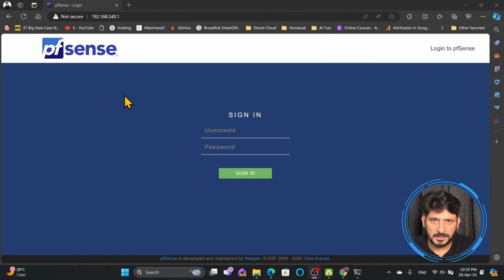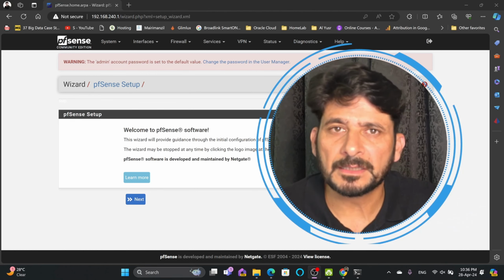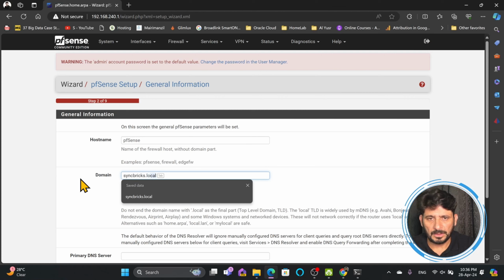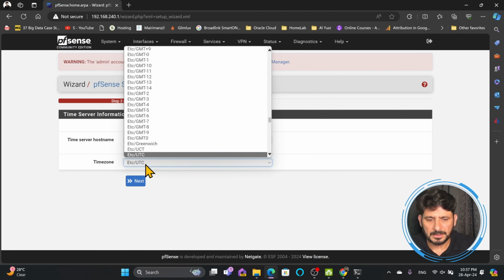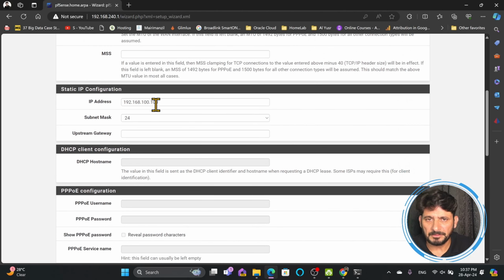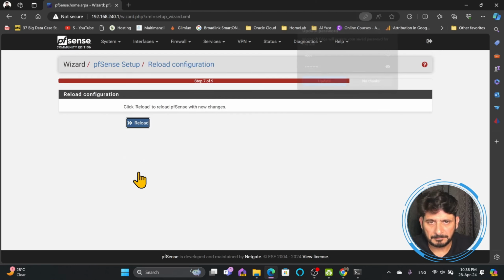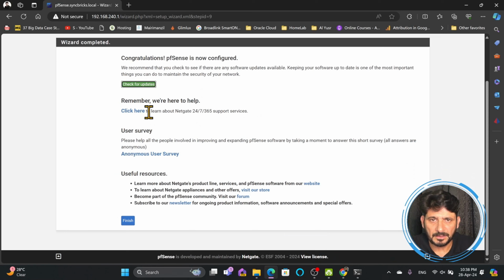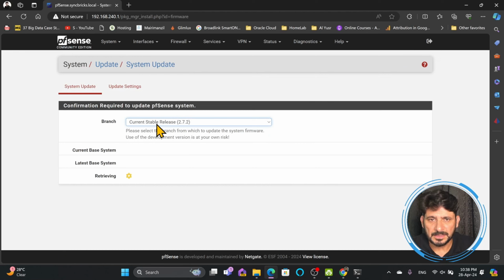pfSense Initial Setup Wizard: Complete Guide for Physical Appliances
In this lecture, I'll guide you through the initial setup wizard of pfSense on a physical appliance. You'll learn how to configure WAN and LAN interfaces, set IP addressing, DNS settings, and more. By the end of this video, you'll have a basic but fully functional pfSense instance ready for further customization. Join us as we lay the groundwork for building a secure and efficient network environment.

Timestamps:
0:00 - Introduction to Initial Setup Wizard
0:01 - Overview of WAN and LAN Configuration
0:20 - Accessing pfSense and Setup Wizard
0:37 - Changing Admin Password
0:50 - Configuring Hostname and DNS Settings
1:24 - Setting Time Zone
1:30 - Reviewing WAN Interface Configuration
1:54 - Configuring LAN IP Address
2:03 - Changing Admin Password
2:12 - Reloading Configuration
2:25 - Checking for Updates
2:37 - Verifying Installation and Basic Configuration
3:00 - Next Steps for Advanced Configuration